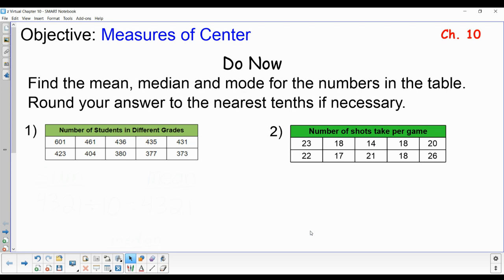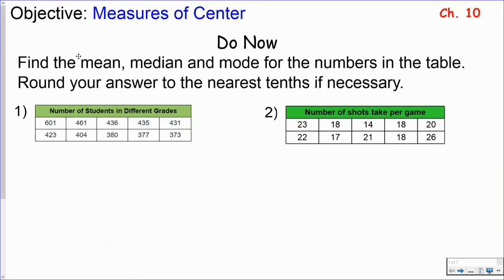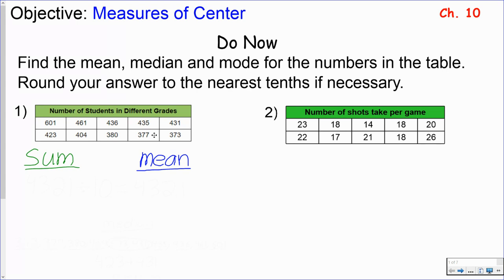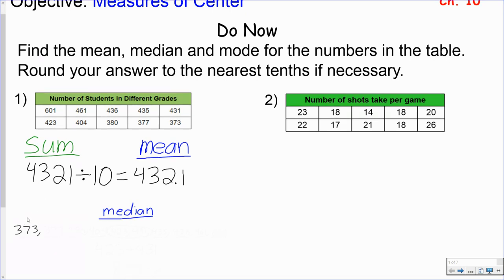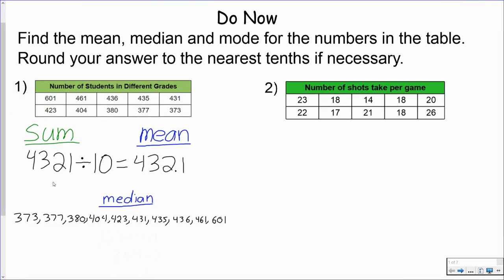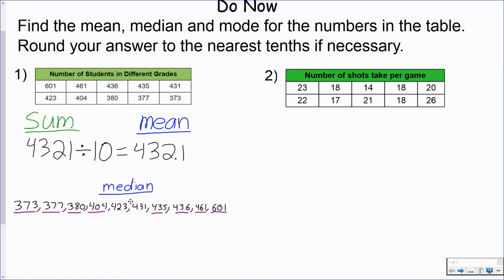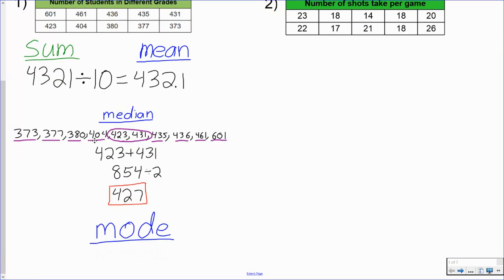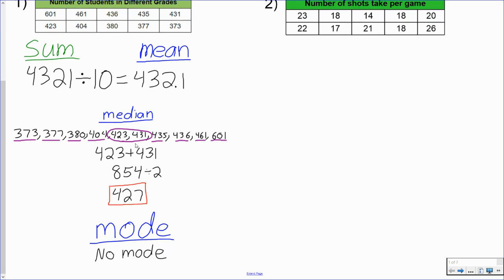Mean, median, mode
Examples of finding mean, median, mode (and range).